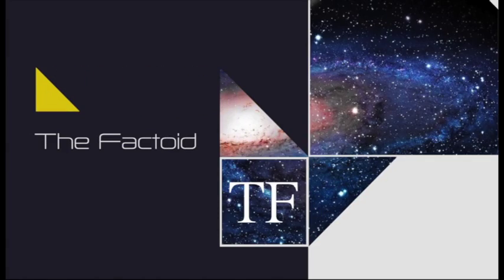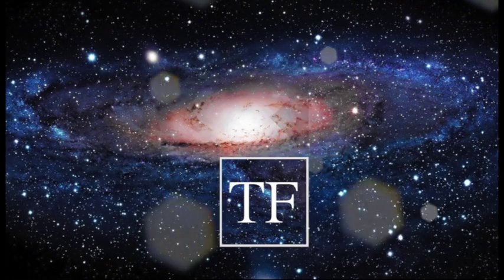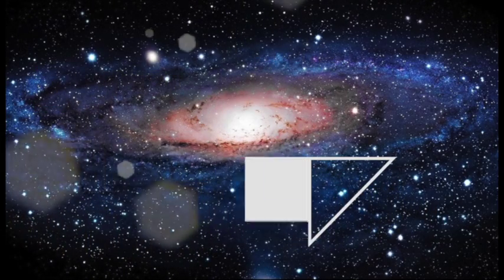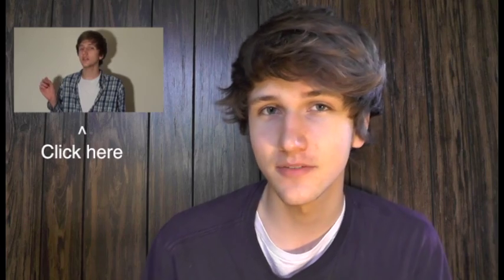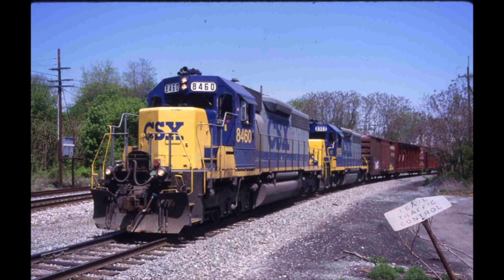Q10-Interactive Questions: Technology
Welcome to Q10.  If you would like to know more about the answers to the questions, looks at the links accordingly. :)  But only after you seen the video.
Please stay in tune for more Q10 videos.  Have a good one!